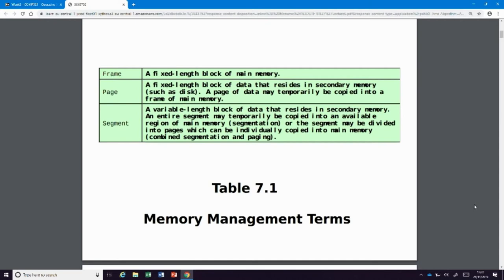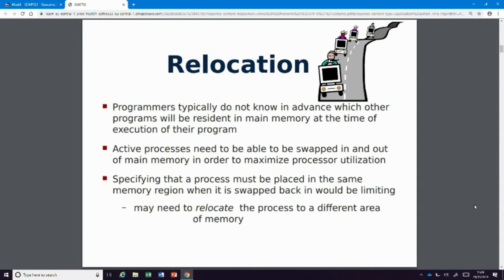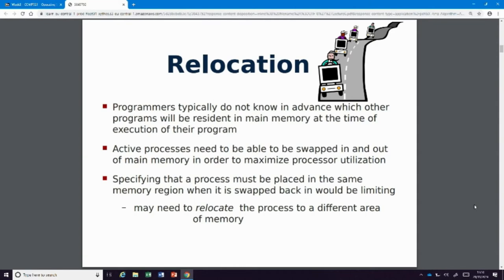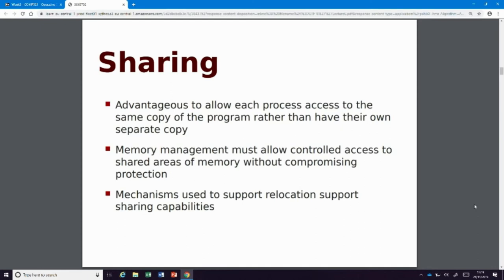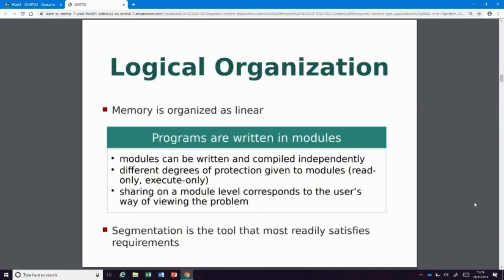Operating Systems Lecture Chapter 7 Stallings part 1: Memory Management Virtual Memory. Mario Marino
Memory Management Virtual Memory. Mario Marino.